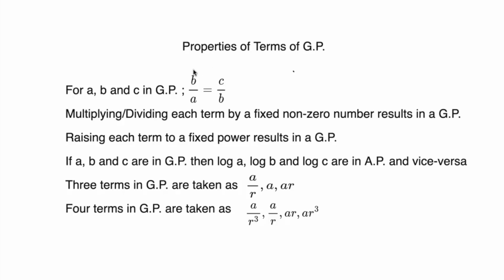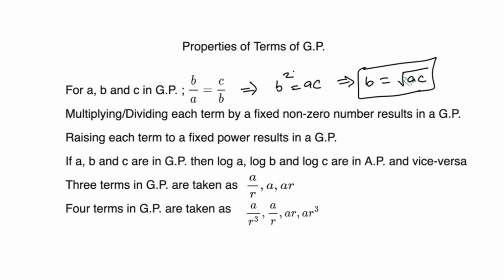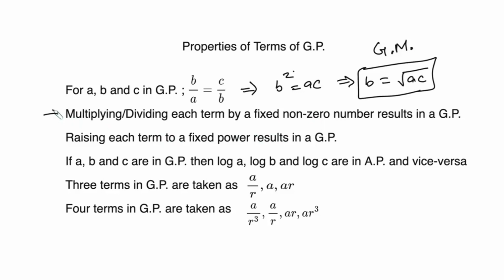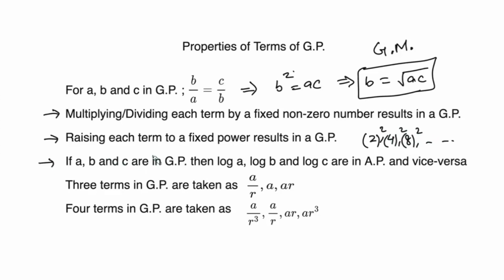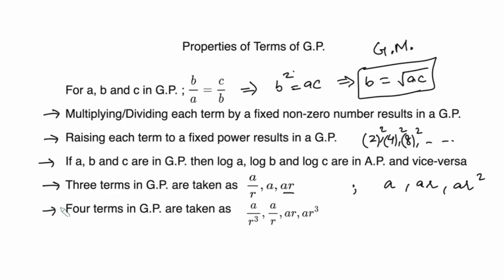Properties of terms of a Geometric Progression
In this tutorial, we explore the properties of terms of a GP.